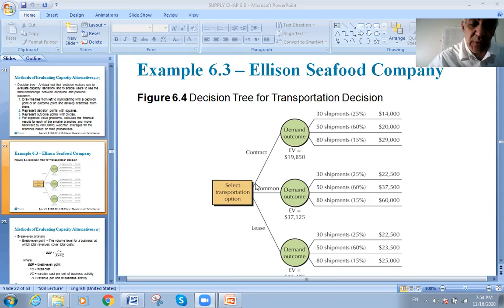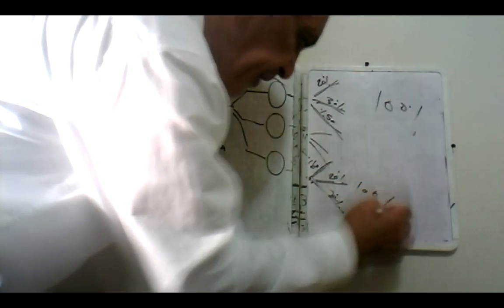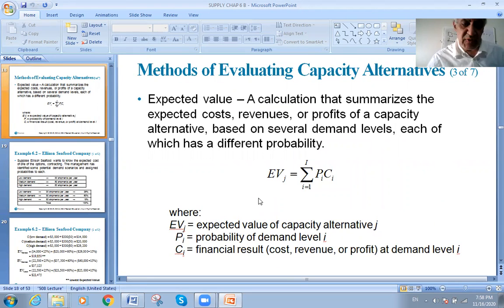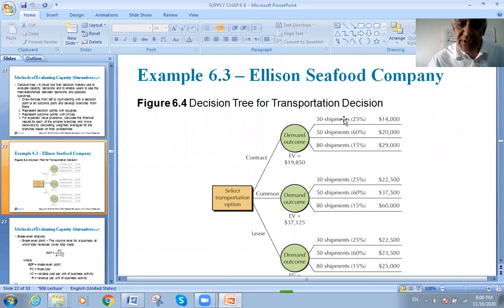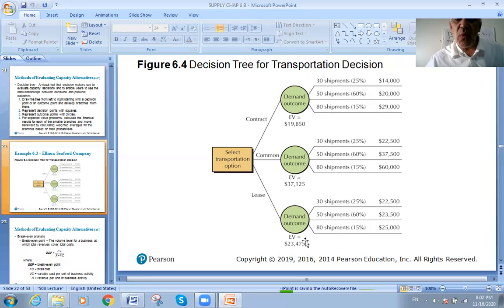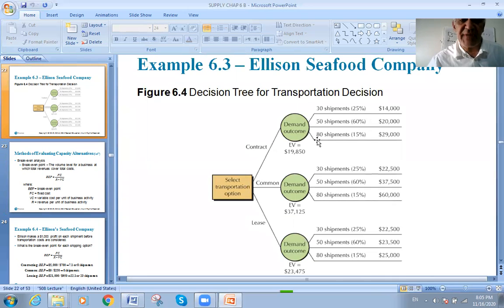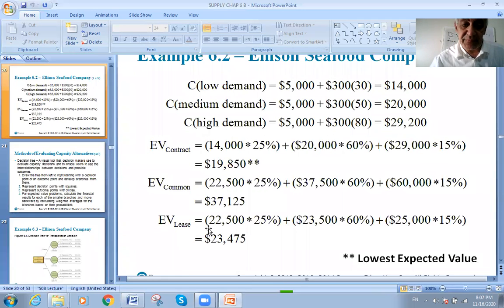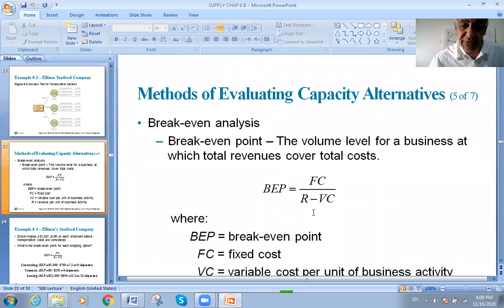Dr Osama , decision tree in logistic ,managerial decisions ,maximizing profit or minimizing cost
how to graph the decision tree , how to calculate the expected value in case of maximizing profits or minimizing cost, how to differentiate between expected value in case of maximizing profits or minimizing cost?what are the key words that is used for expected value in case of maximizing profits or minimizing cost